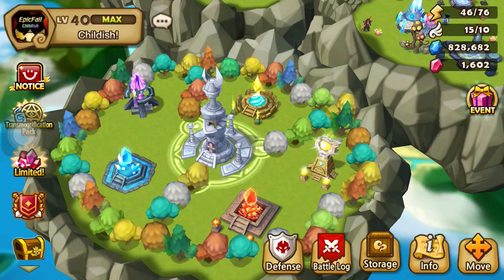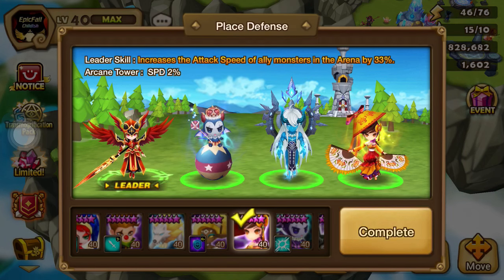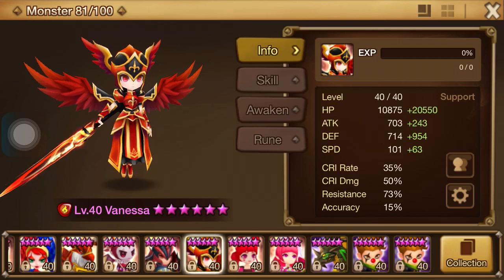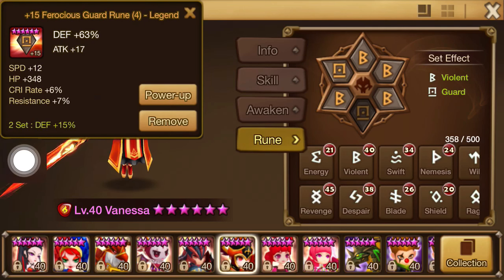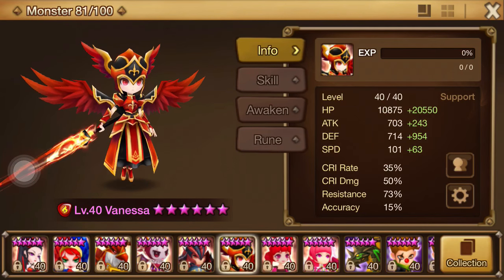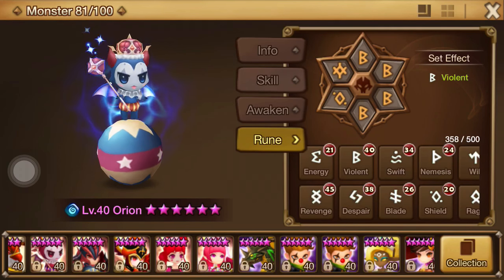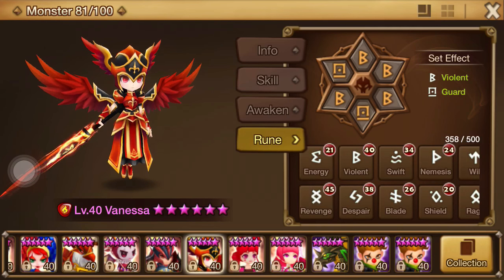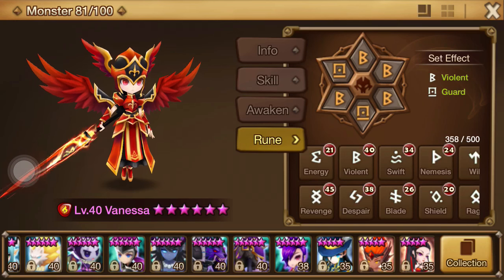Summoners War | Critical Thinking: Flat HP Heals + HP/Def Hybrids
ChildishPlays is a Dedicated Channel for the 2014 Mobile Game: Summoners War: Sky Arena.

~C.

owners and artists of the songs.